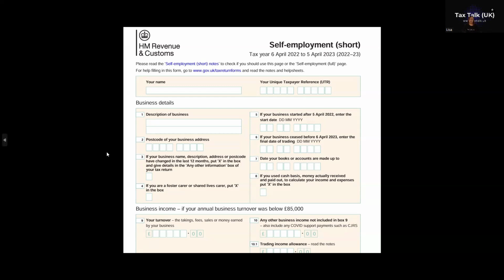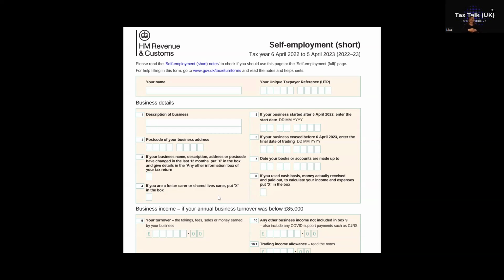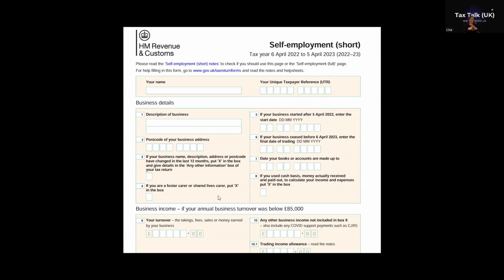Cash Basis Will Be The New Default - What Does This Mean?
Here we talk through what this means, what you need to know and do for this change